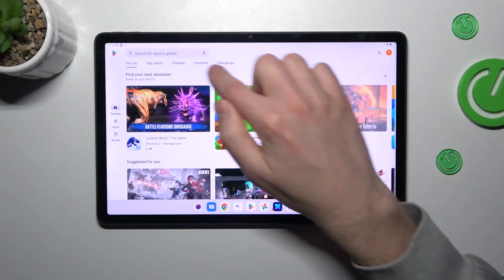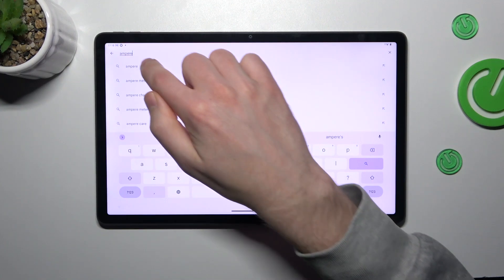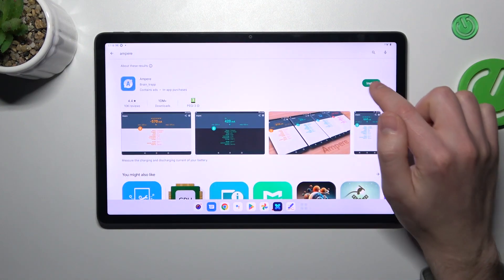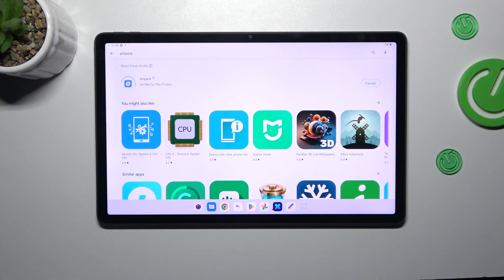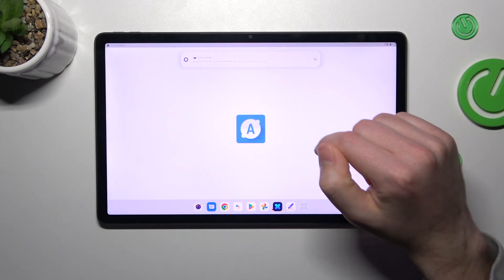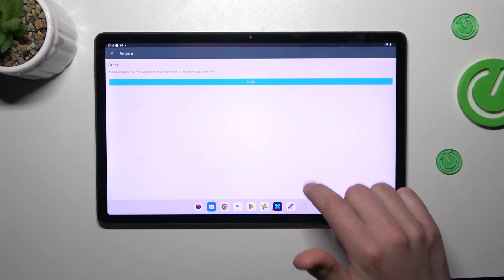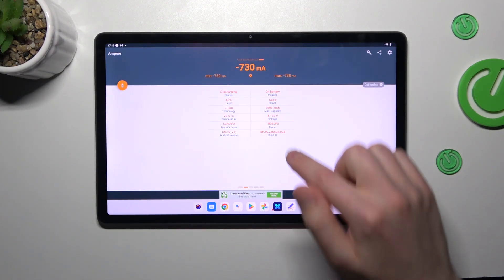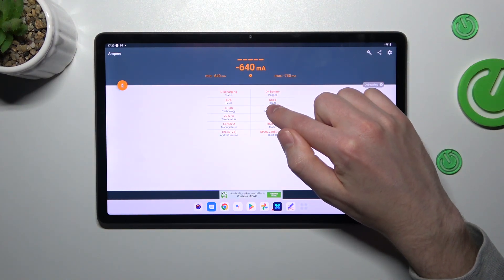How to Check Battery Health on Lenovo Tab P11 Gen 2? - Ampere App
Find out more about Lenovo Tab P11 Gen 2 :
Greetings. Today, we are going to teach you how to check the health of your Lenovo Tab P11 Gen 2  battery. We'll download and install a special app called Ampere to gain insights into your battery's condition. Thank you for joining us, and we trust that this lesson will prove valuable to you! If you want to know more about your Lenovo Tab P11 Gen 2, visit our YouTube channel.

How to Check Battery Health in Lenovo Tab P11 Gen 2?
How to manage the Ampere app in the Lenovo Tab P11 Gen 2?
How to Read Battery Info in Lenovo Tab P11 Gen 2?
What is the best way to check the battery health of the Lenovo Tab P11 Gen 2?